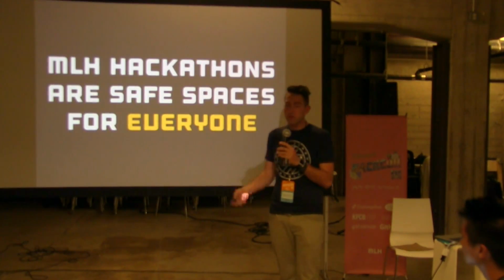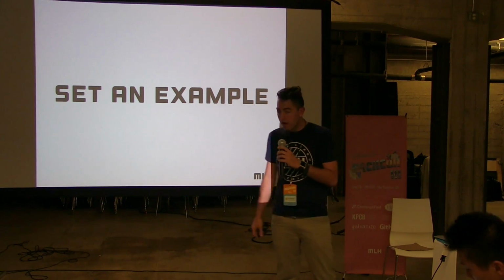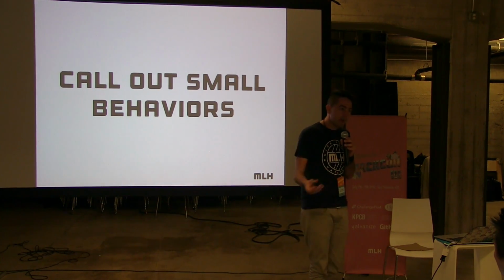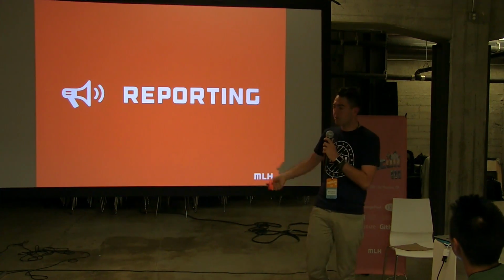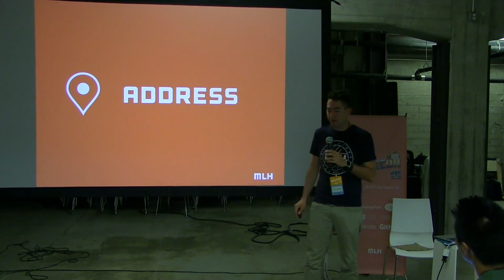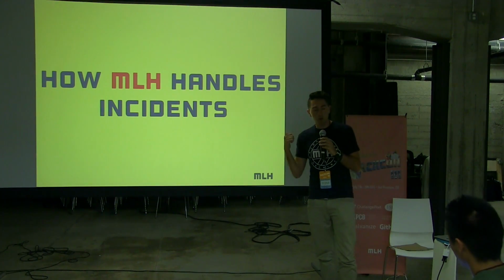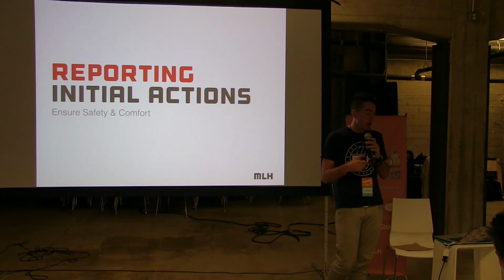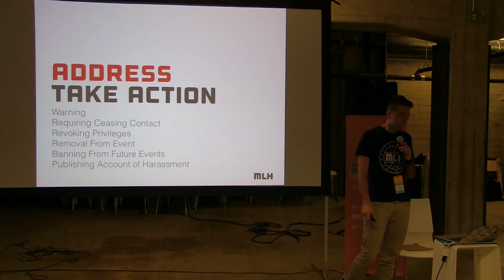Workshop: Incident Response at Hackathons - Hackcon III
Nick Quinlan, NA Commissioner of MLH, will help you handle incidents at hackathons and how to respond to them accordingly.